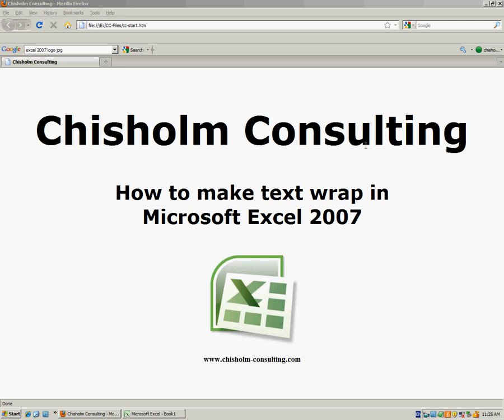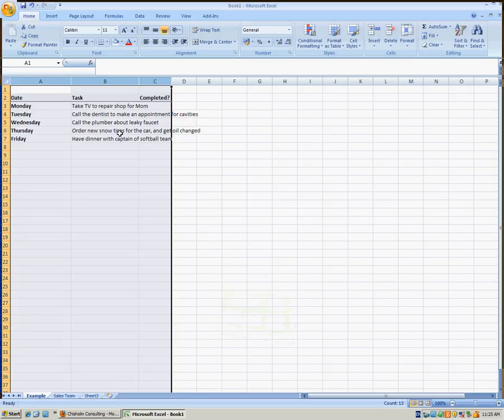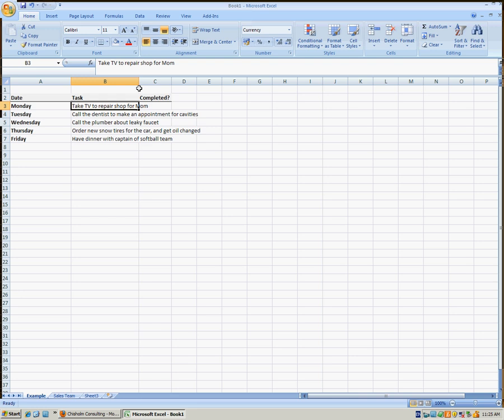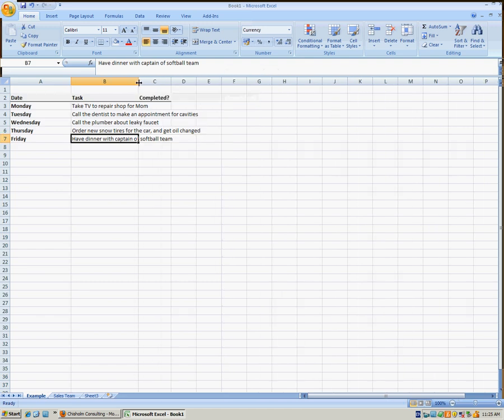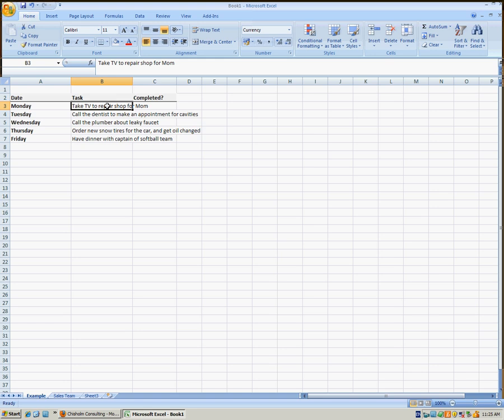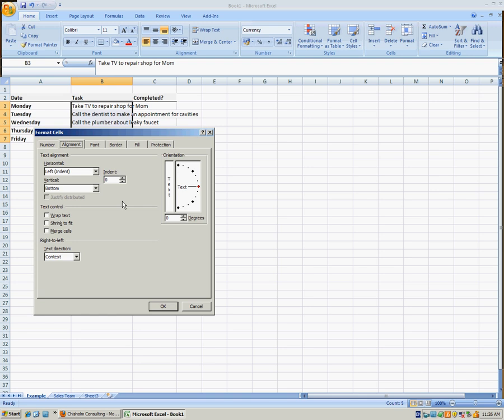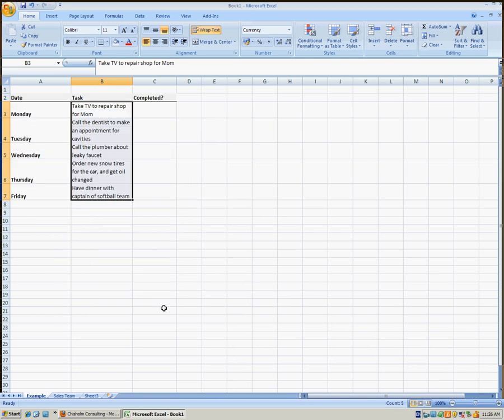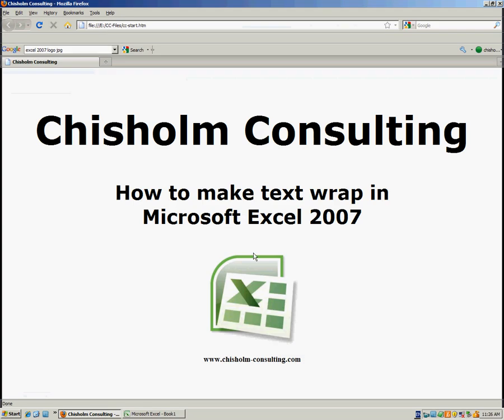How to make text wrap in Microsoft Excel 2007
If the text you have entered goes beyond the width of the cell, you can use the "Align" property to make the text wrap.